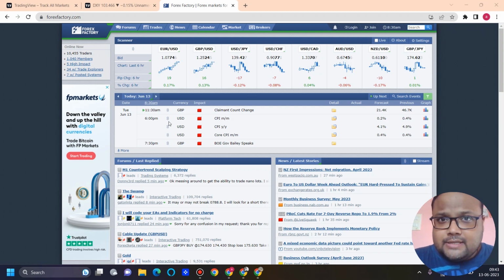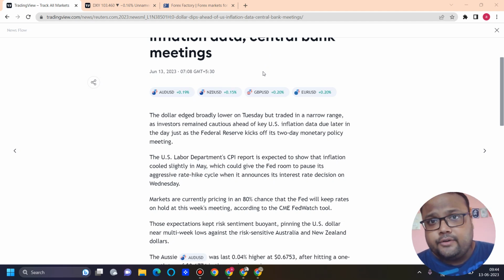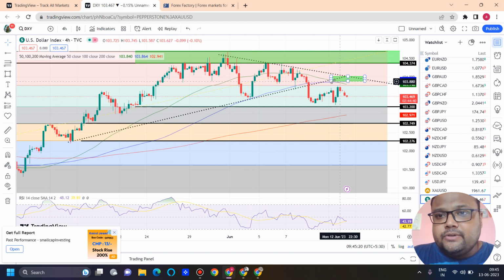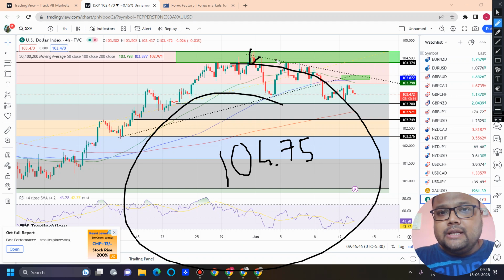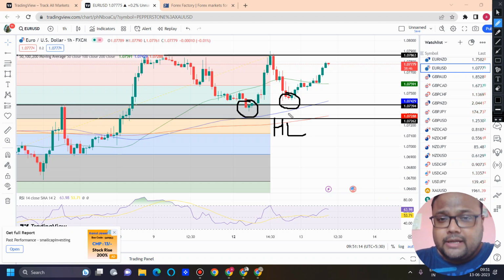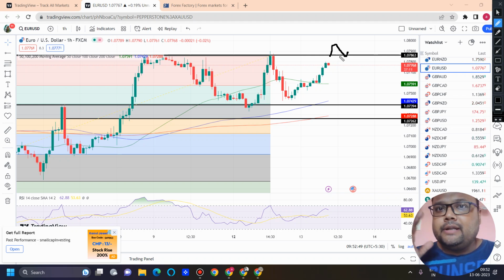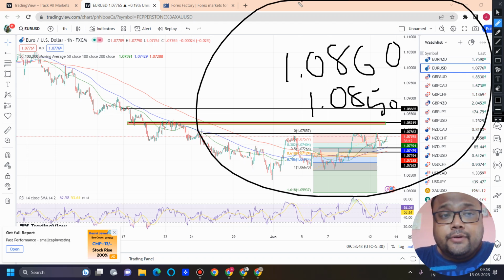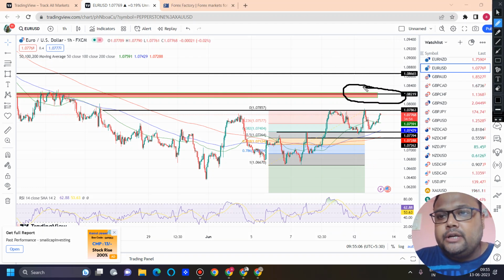EURUSD Strategy TODAY 13-14 JUNE | EURUSD Analysis TODAY 13-14 JUNE | EURUSD Forecast TODAY